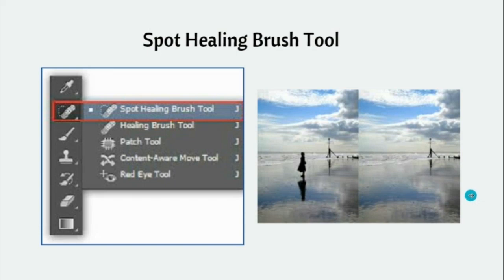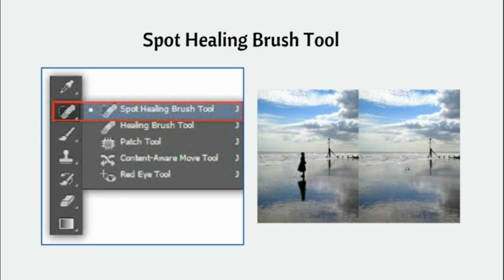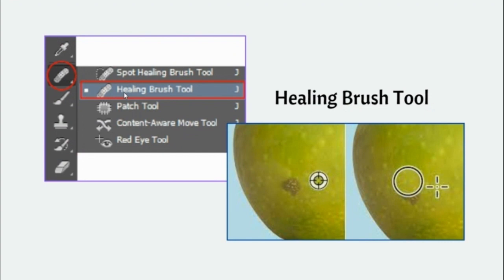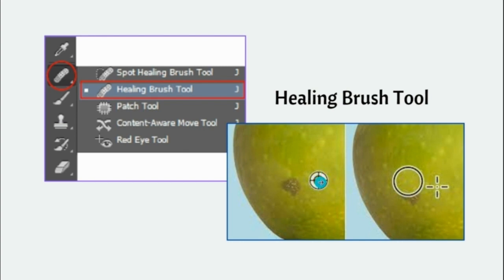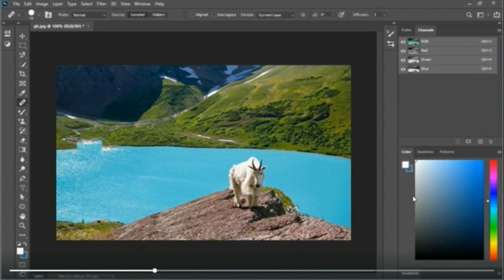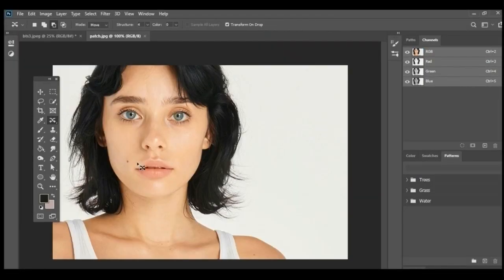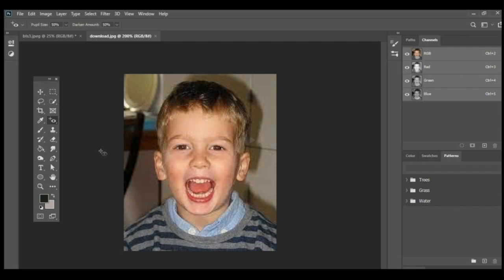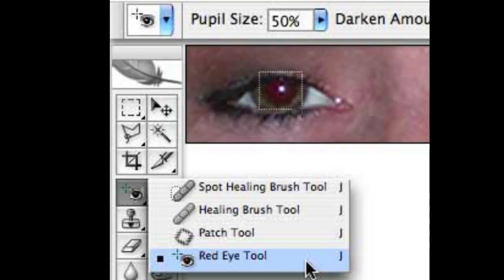Spot Healing Brush Tool - Flyout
How to use the tools under SPOT HEALING BRUSH TOOL Flyout